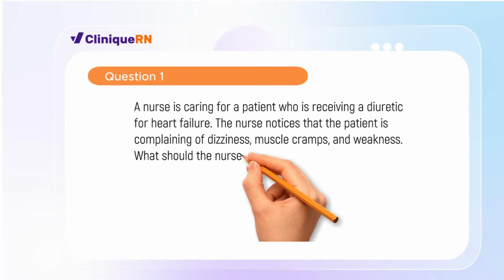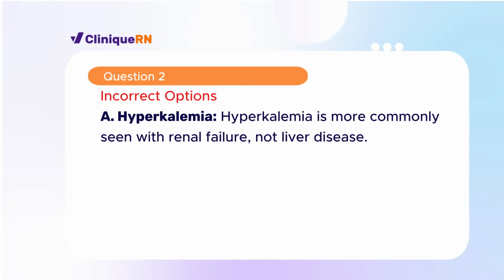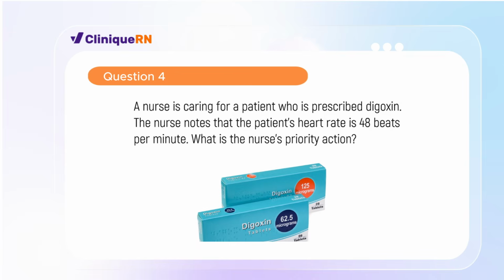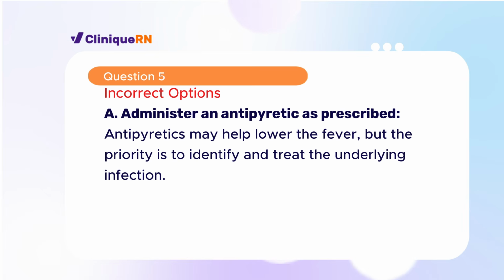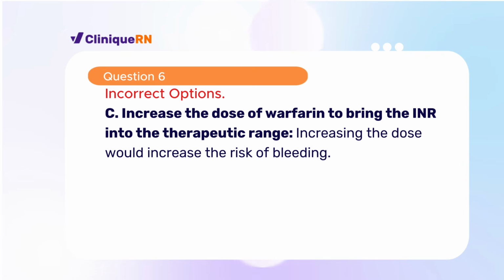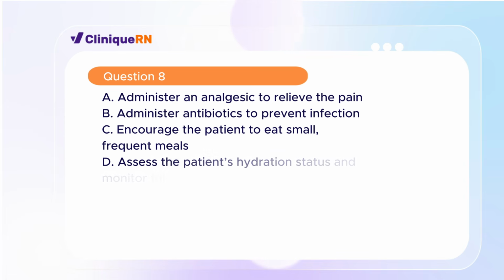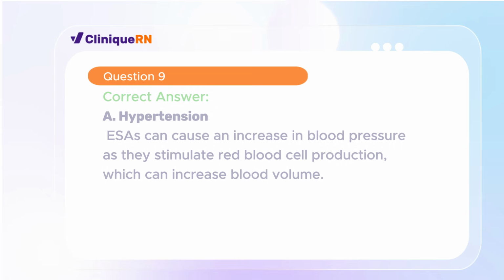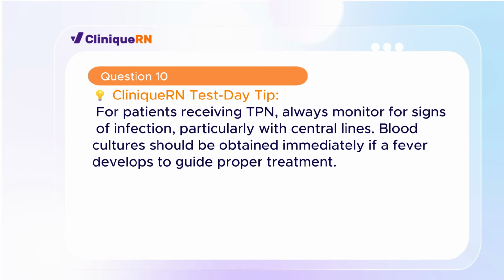Master These 10 NCLEX Questions Before Test Day (Most Missed in 2025!)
🎯 About This Video:
Ready to challenge your NCLEX clinical reasoning skills? In this video, we break down 10 high-yield NCLEX-style questions covering must-know topics like diuretic safety, liver failure complications, digoxin monitoring, chemotherapy fever management, and more. Each question includes detailed rationales and expert test-day tips to help you think like a nurse and avoid common exam traps.

💥 What You'll Learn:

Signs of hypokalemia and when to check labs

Why fever in immunocompromised patients is a medical emergency

When to hold digoxin or warfarin safely

Common side effects of chemo, TPN, and ESA therapy

NCLEX-level logic on prioritization and patient safety

🧠 Designed to match the critical thinking required on the real NCLEX, these questions simulate test-day pressure and reasoning without using actual NCSBN content. Boost your confidence and pinpoint weak spots — fast!

📌 Want FREE NCLEX QBank Access?
Challenge: Score 100% on the quiz above and share your results with us! Winners get 1 Month FREE access to the CliniqueRN QBank.

👇 Drop your score in the comments and tag a friend to test their skills too!

📲 Follow CliniqueRN for more free quizzes, strategy videos, and study tips.